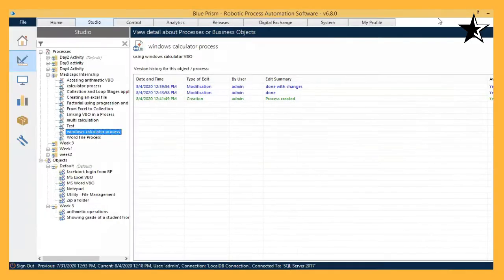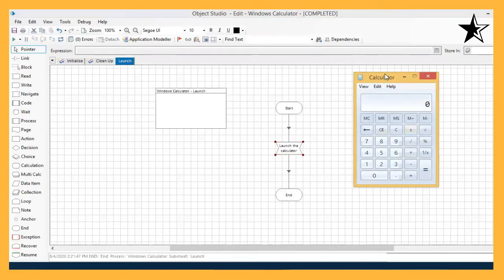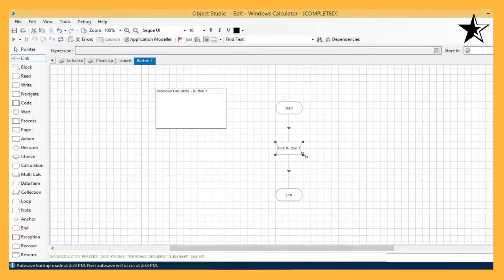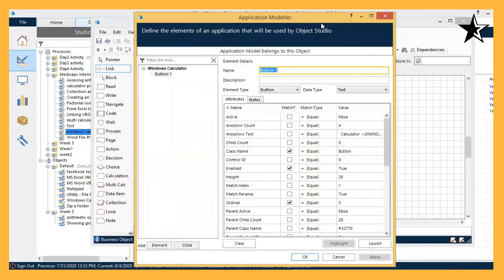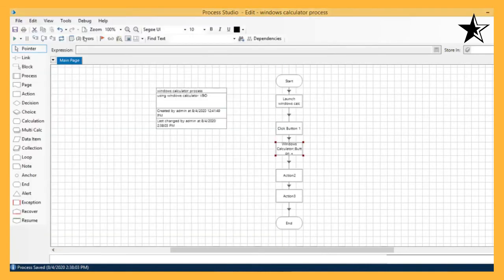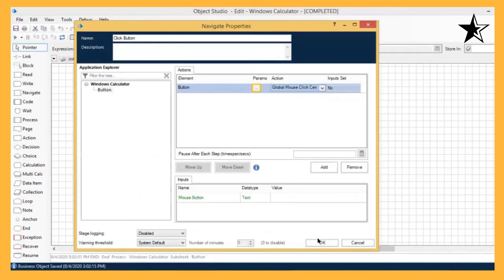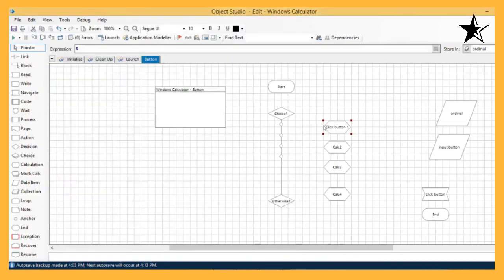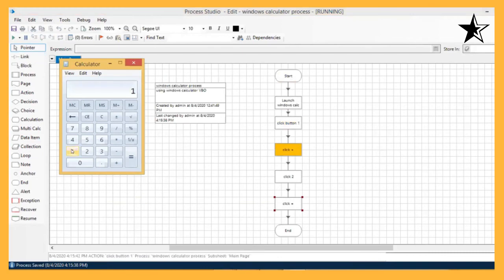Using robotic process automation to automate windows calculator | Blue Prism tutorial | imsane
Hello everybody this is VJ and you are on imsane, in this video i have talked in brief about how you can automate a Windows calculator using robotic process automation.

MY RECOMMENDATIONS
• Lenovo

 • Boya Mic

• Stickers for coders

• Java Programming for begineers

• Data Structures and Algorithms analysis in C++

• Hacking: Hacking For Beginners Guide On How To Hack

Your support is incredible!